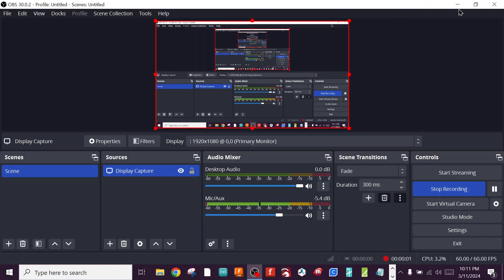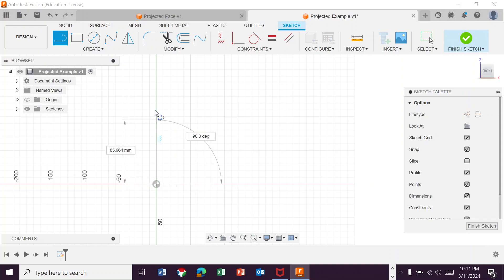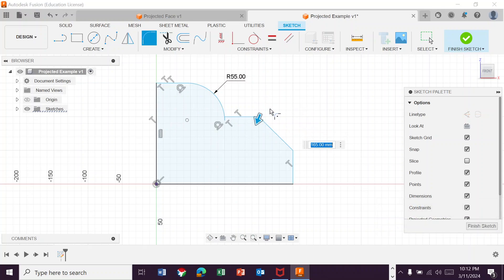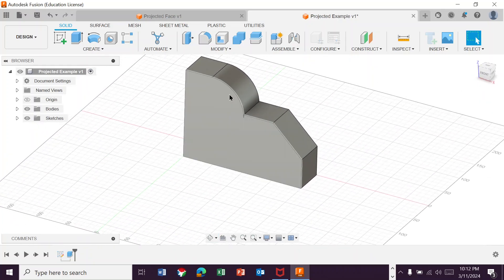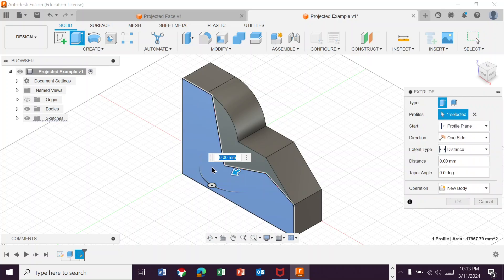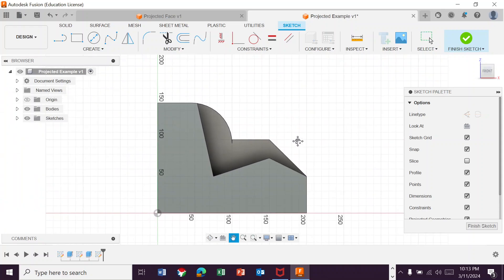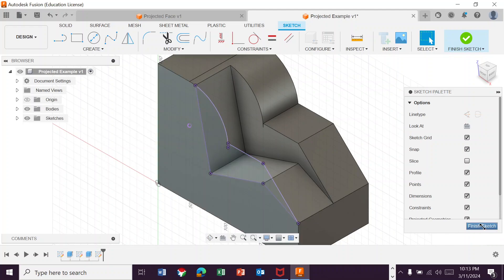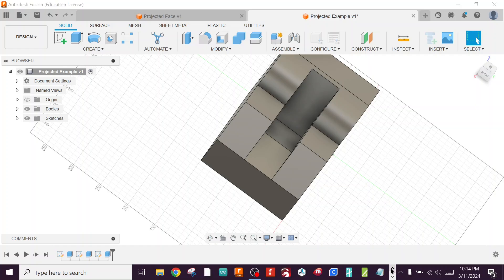FUSION: Quick Tip - Project Geometry